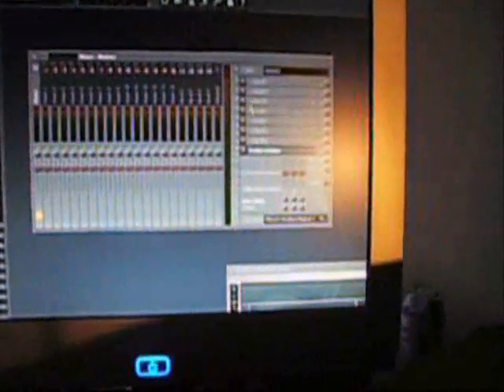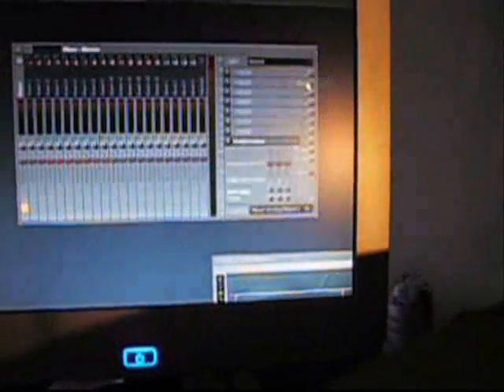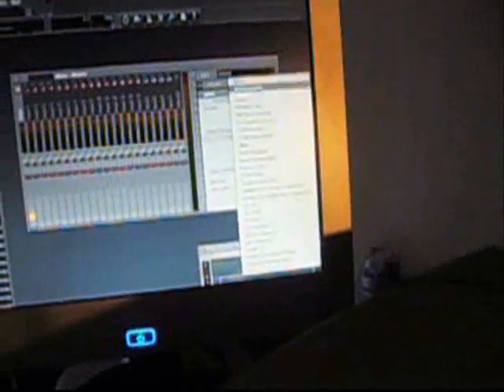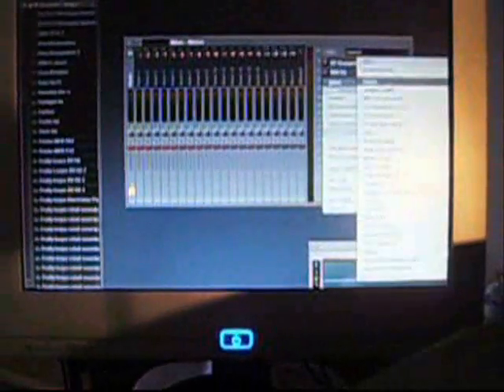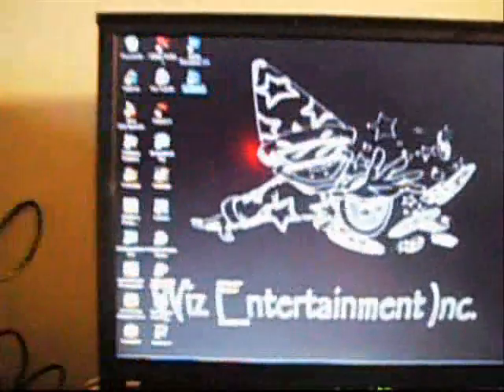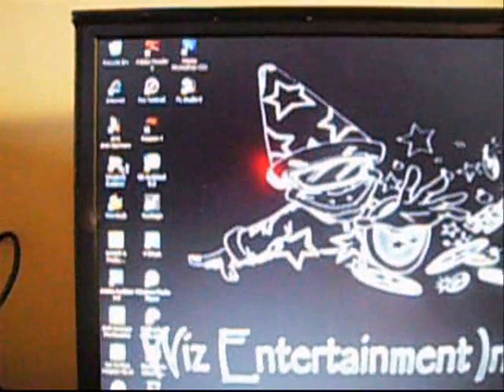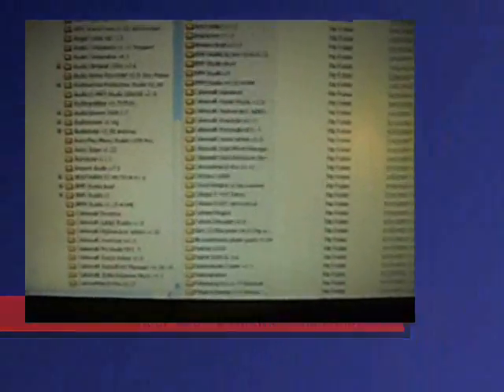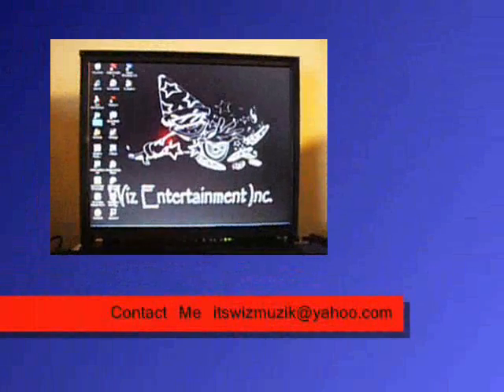Boost Your Fruity Loops 8 PT 2